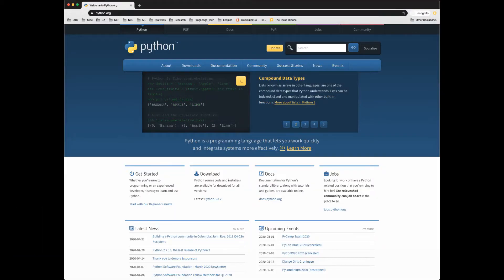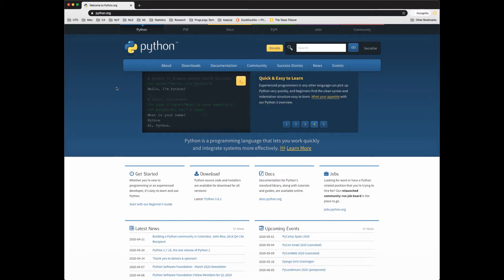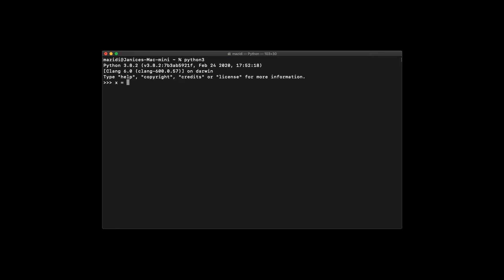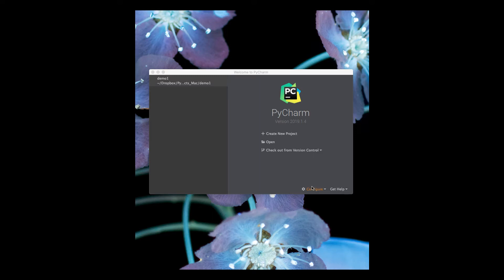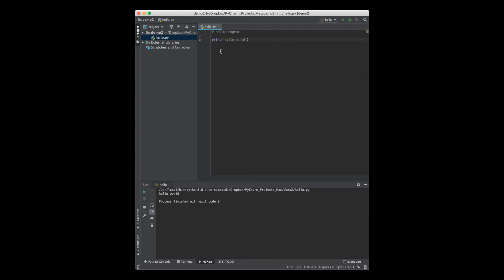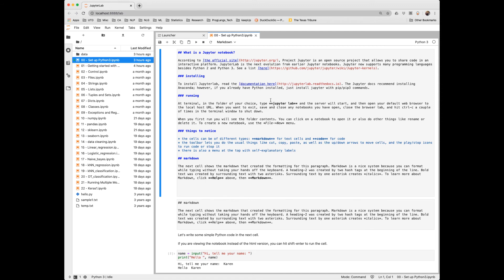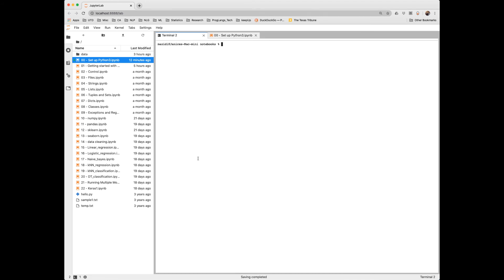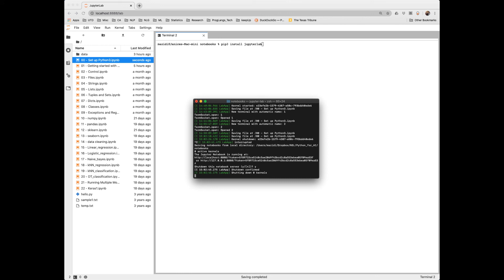py00 - Setting Up Python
How to set up Python. Running Python from the console, from an IDE or using Jupyter Lab or Jupyter notebook.